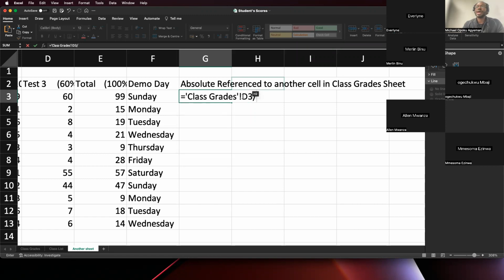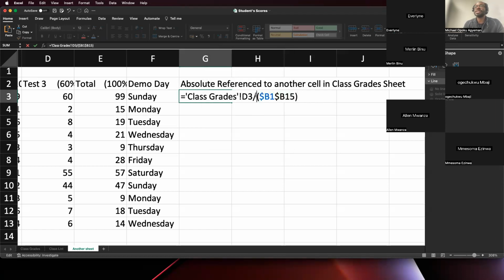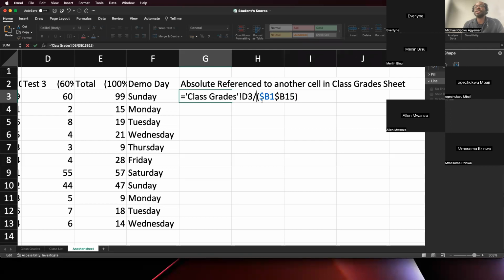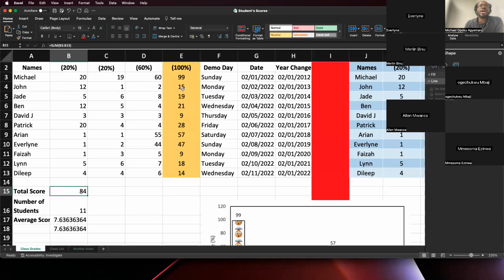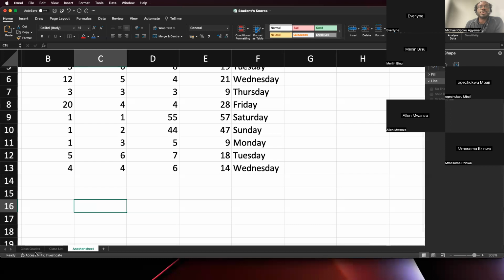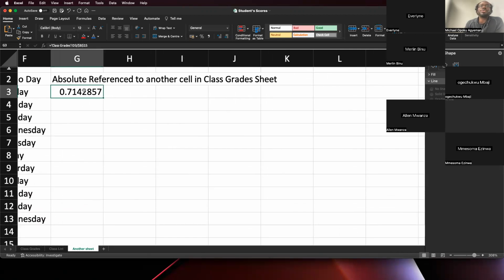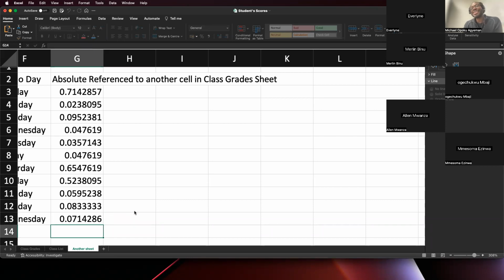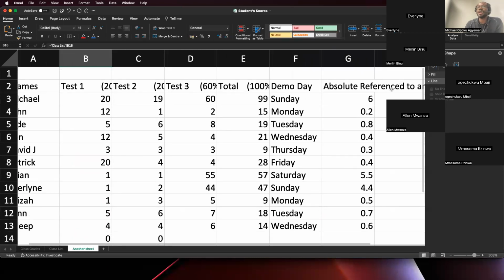Microsoft Excel 365 Part 3